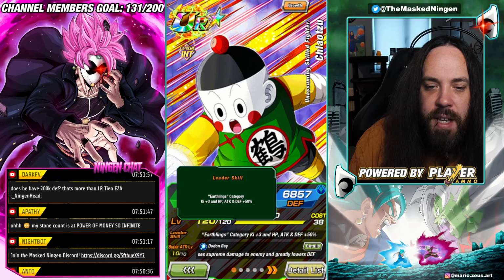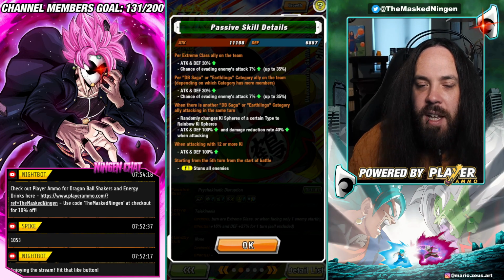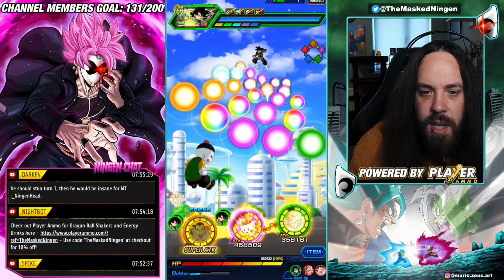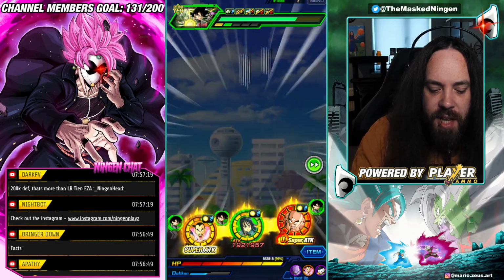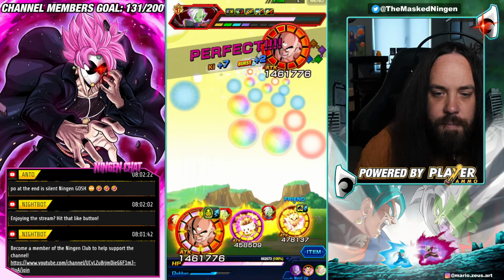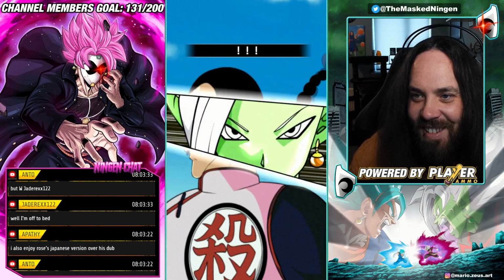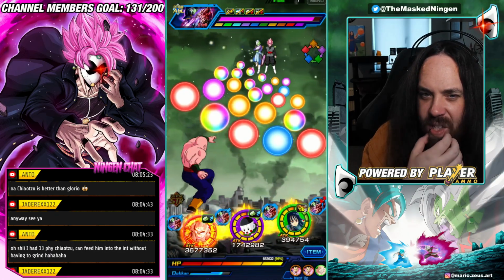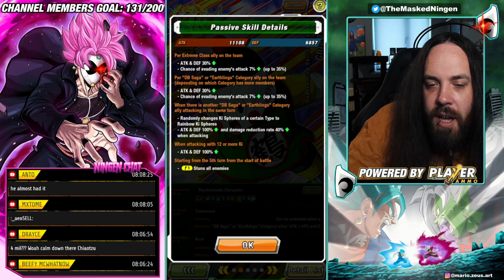10 Million Attack?! INT F2P Chiaotzu is pretty decent but... (Dokkan Battle)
10 Million Attack?! INT F2P Chiaotzu is pretty decent but...